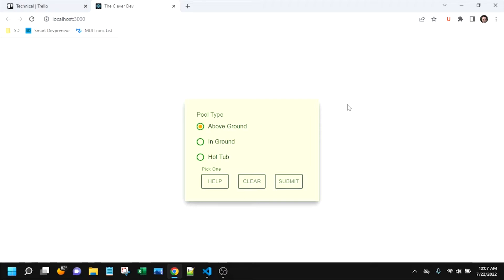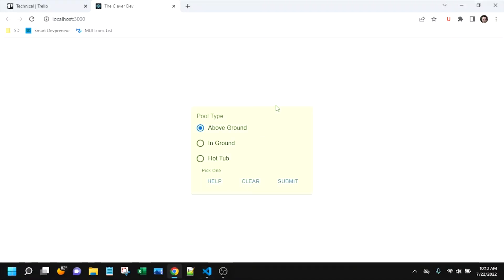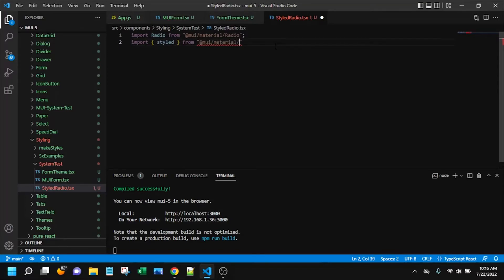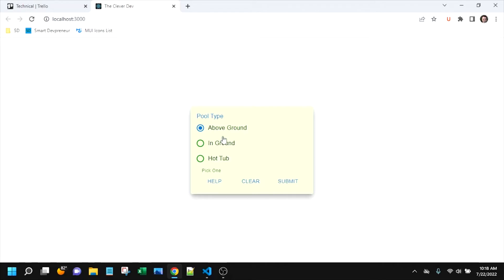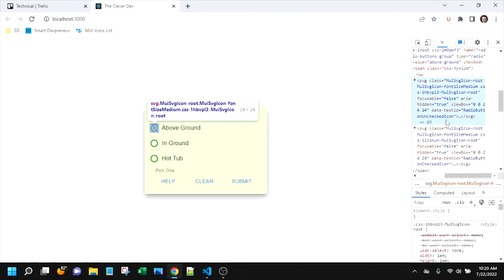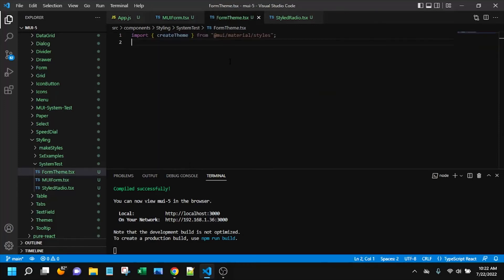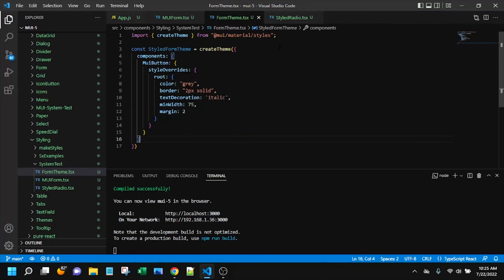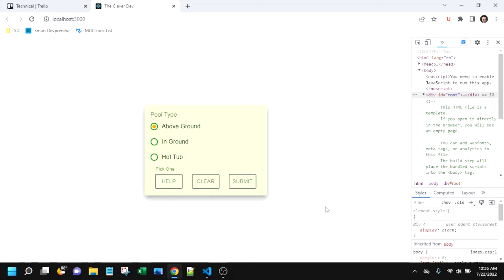When to Use the MUI SX Prop, Styled API, or Theme Override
When do you use the MUI 'sx' prop, the 'styled' API, or override the theme?  It depends on the abstraction you want and the opportunity for code reuse.  Learn more in this video.